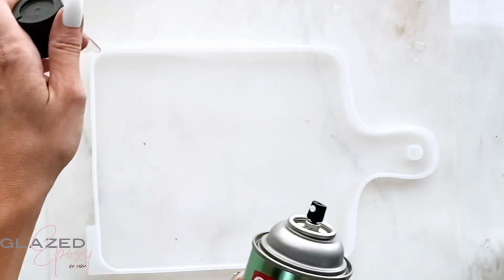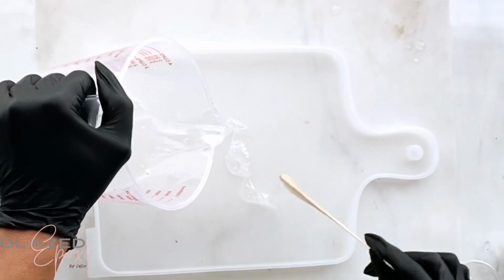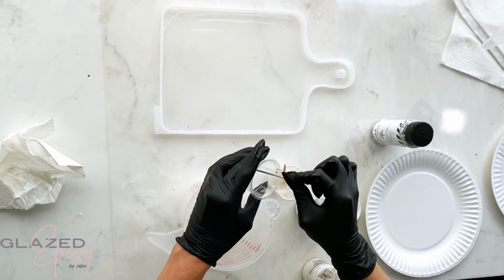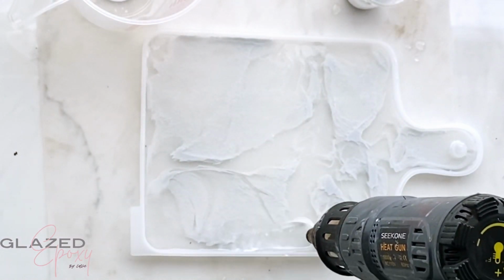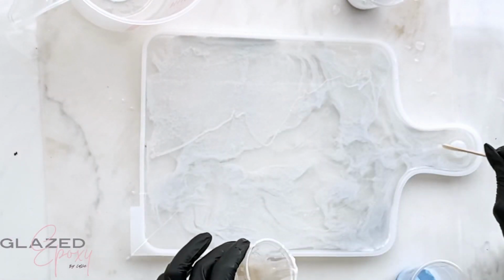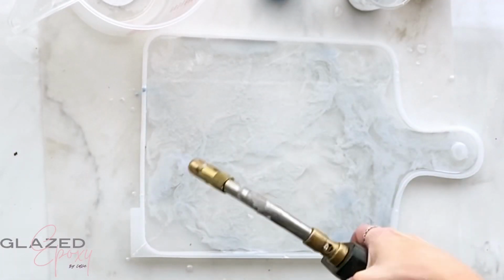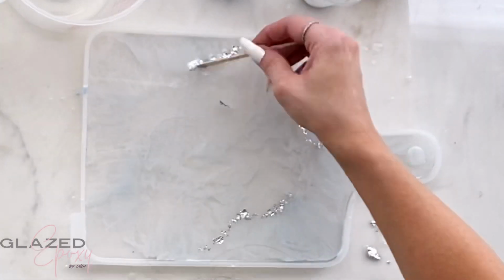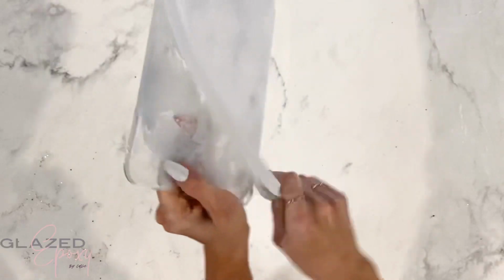EPOXY RESIN MOLD TRAY TUTORIAL - Silver Winter! 2020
Mold release spray

Tray Mold